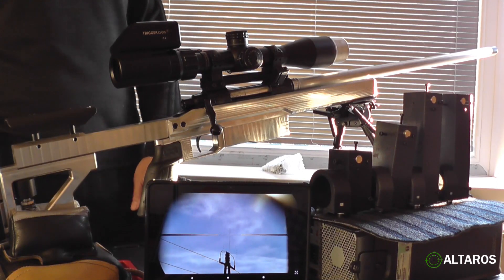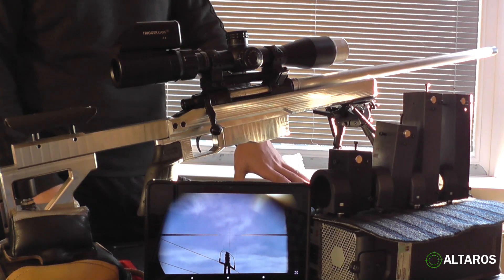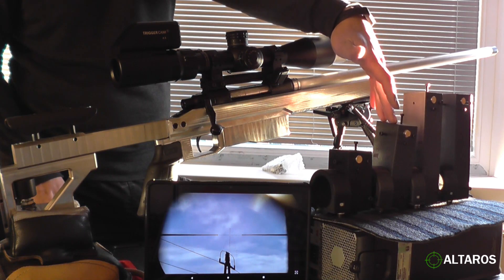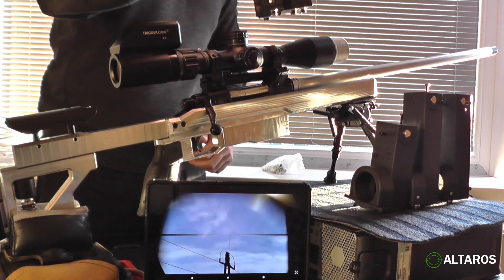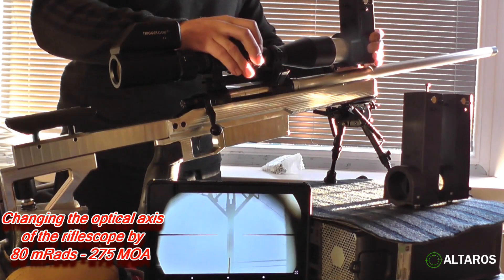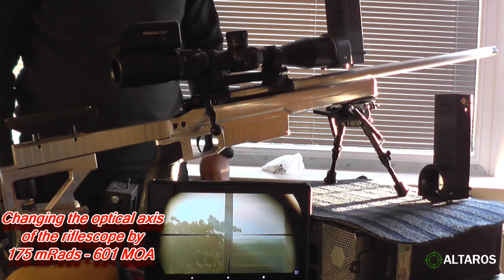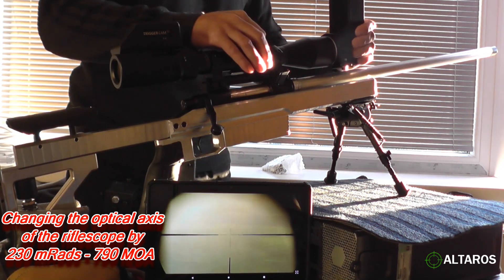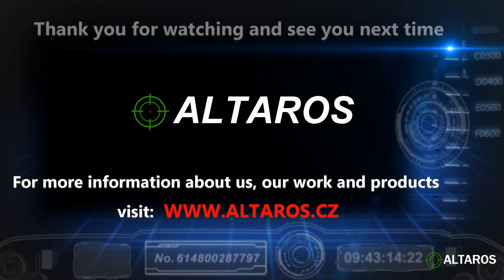1 Mile Airgun World Record-Behind the Scenes-MOA Booster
Demonstration of the function of the MOA Booster - a periscopic device that changes the optical inclination of the riflescope.
The same device was used to achieve the World Record for the longest hit from Airgun  a 1 MOA target at one mile !

Hero's Theme by Twin Musicom

Pentagram by Audionautix